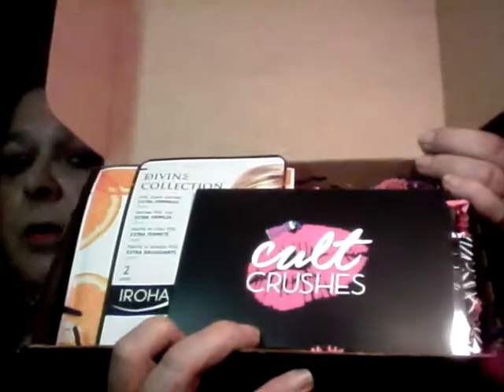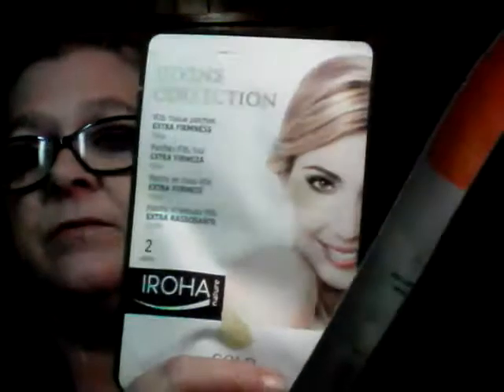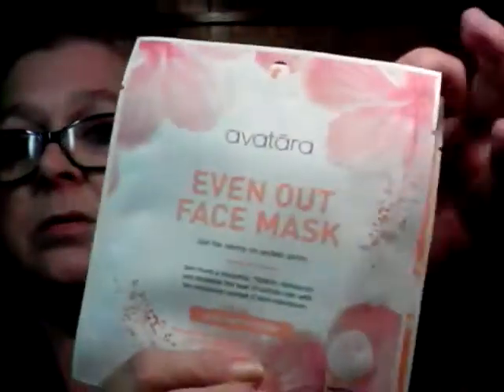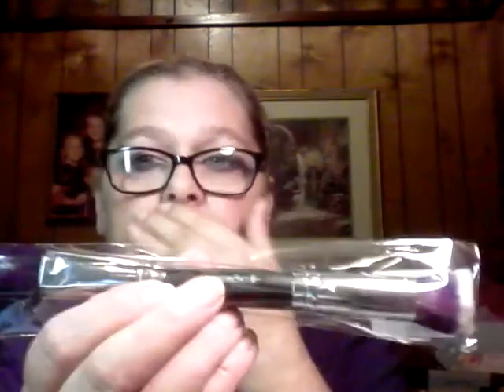Rickys Cult Crushes June 2018/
Rickys is $14 a month. I'm going to give it a few months to decide if it's worth the $14.

Check out iamacreator on YouTube His name is James Cox. The community there is amazing. No drama or hate just lots of support.

Thank you for all the love and support I've seen from my subscribers. Welcome to the new ones and the ones from the beginning. It really touches my heart

If you would like to donate to the women's shelter with samples of things you don't want or need or if you can donate old I pay bags or Sephora play bags you can send to
Stephanie Delk
11302 Viney Grove Rd
Prairie Grove, AR. 72753